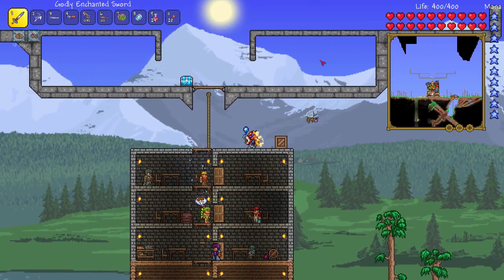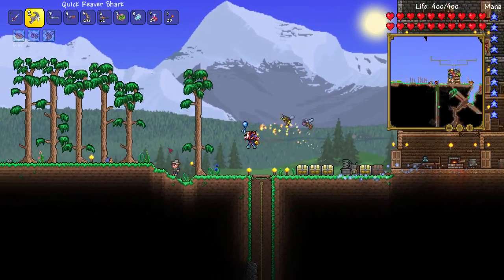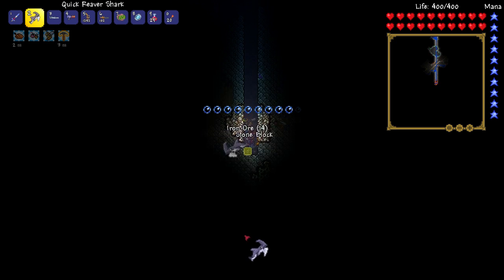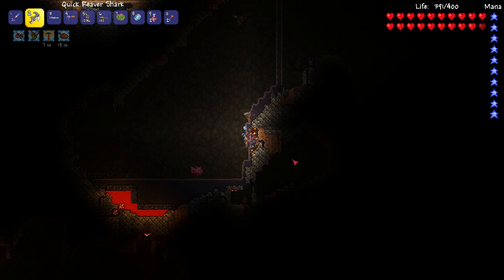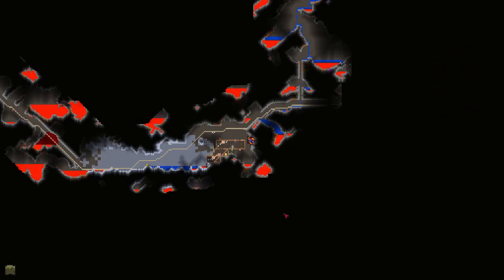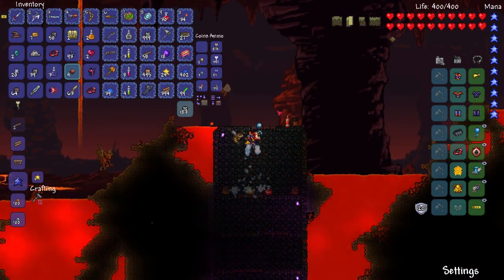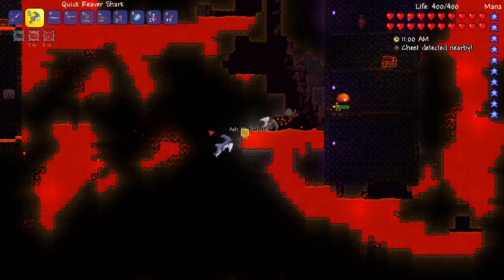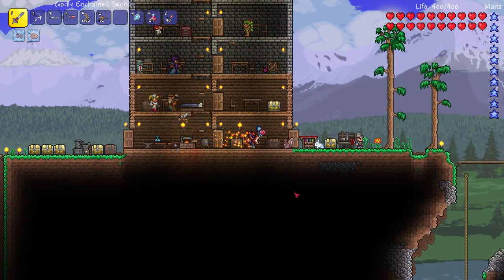Terraria -- Episode 21: What Lies Below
In this episode, we dig a long time to try to get to the Underworld in order to forget something important to prepare for Skeletron!

Terraria is an awesome 2-D adventure game that focuses on combat over mining, and has a ton of crazy awesome weapons and bosses!